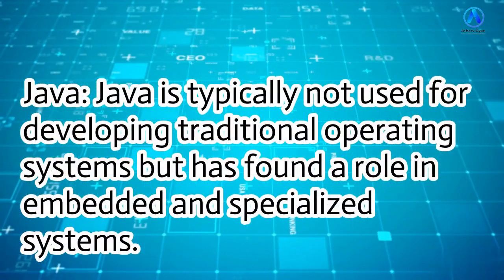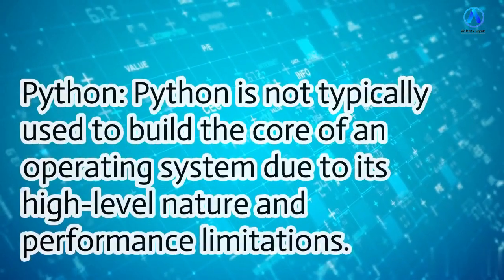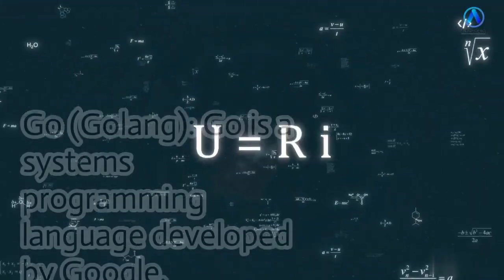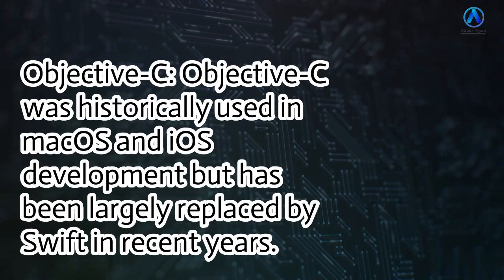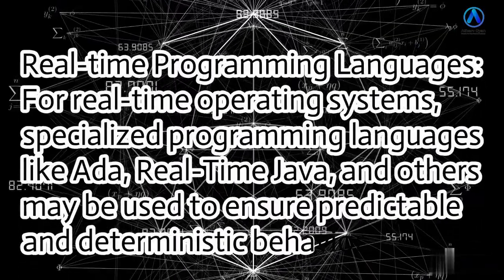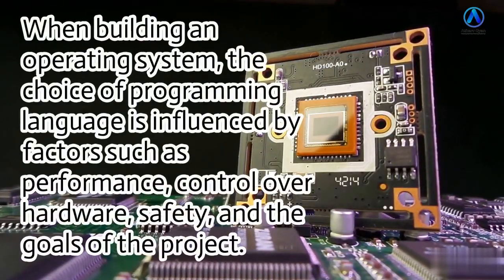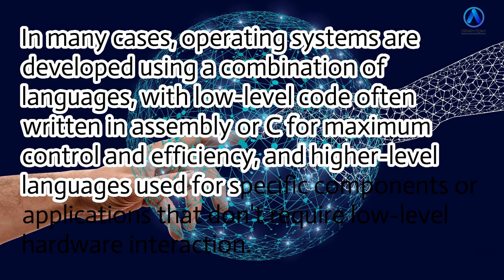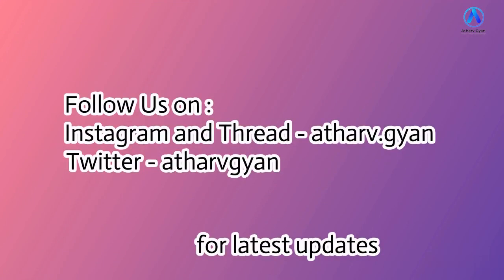Programming Languages for Building Operating Systems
How to Build an OS: Top Programming Languages & When to Use Them.
Ever wondered how operating systems are built? Dive into the world of low-level programming and explore the top languages used to create these complex systems. Learn about C, C++, Assembly, Rust, and more, and discover when each shines brightest. Get ready to demystify the magic of OS development!